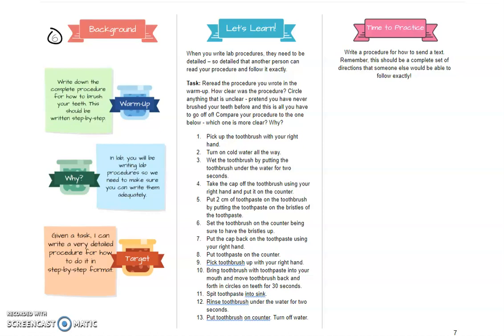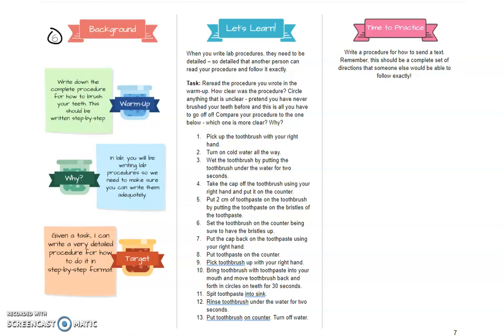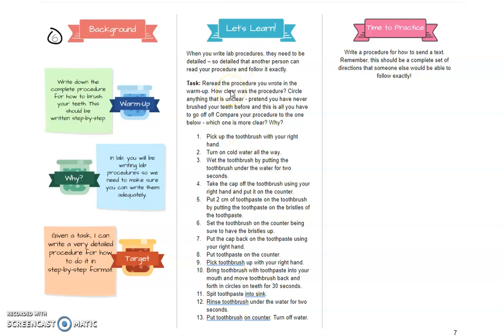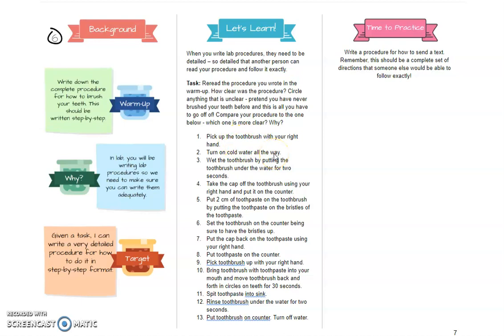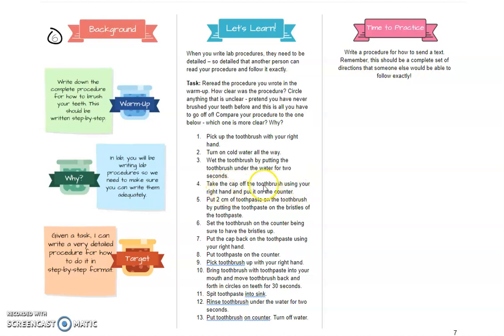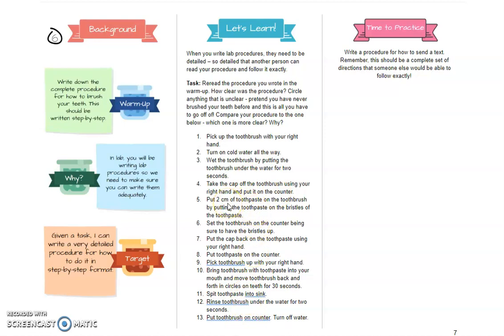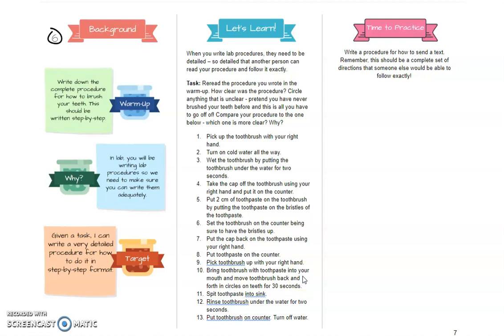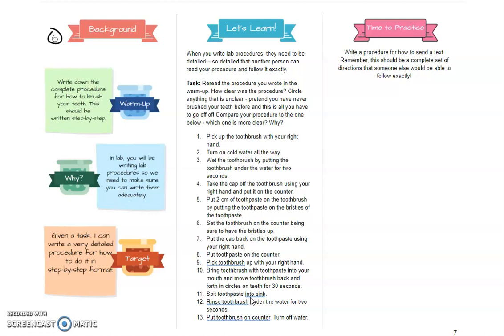CP Unit 1 Part 6